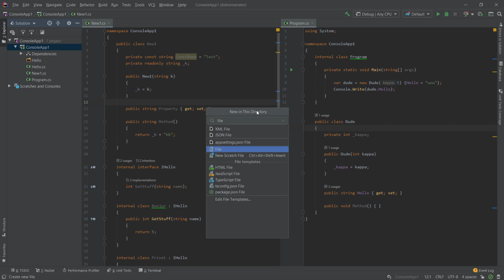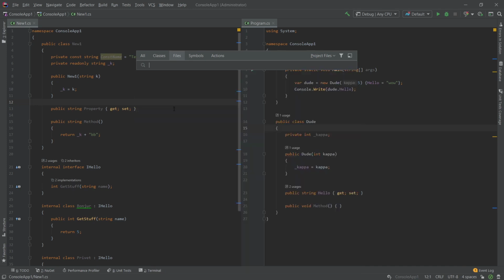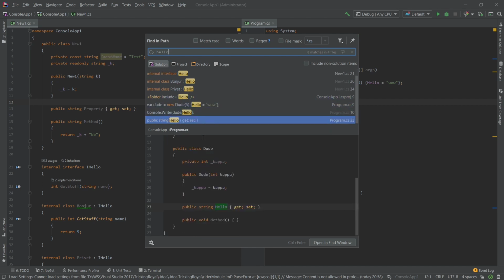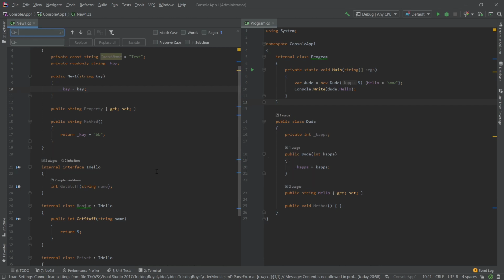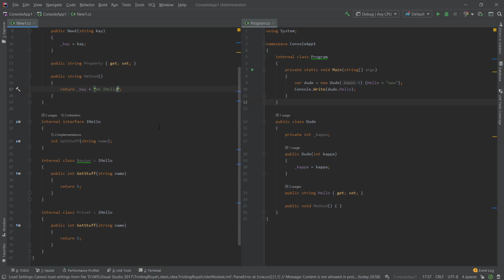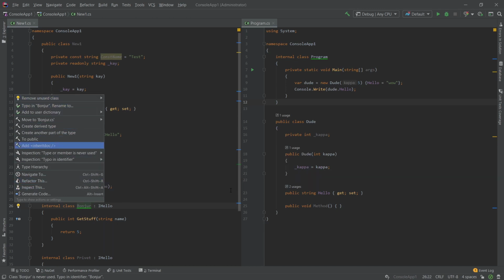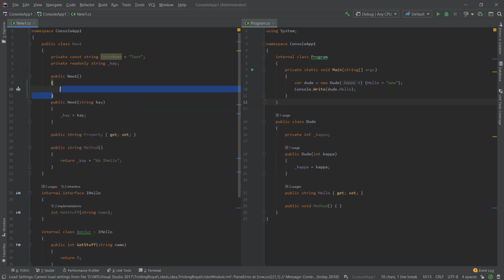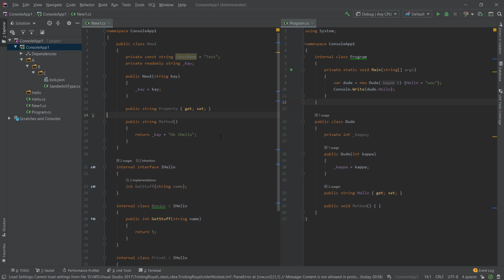Rider Tutorial Ep2 - Essentials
In this episode we take a look at what I think is the essential functionality in Rider, to really feel the smooothy of it.

0:27 - Create File           (ctrl + alt + insert)
2:12 - File Navigation          (ctrl + shift + N)
2:56 - Action Navigation         (ctrl + shift + A)
3:47 - Search Files          (ctrl + shift + F)
4:55 - Renaming           (F2)
5:43 - Find & Replace          (ctrl + H)
6:25 - Find & Replace in Files (ctrl + shift + H)
6:34 - Search in File          (ctrl + F)
6:58 - Select Occurances         (ctrl + shift + alt + J)
7:40 - Navigation Prompt         (ctrl + shift + G)
8:09 - Refactor Prompt   (ctrl + shift + R)
8:43 - Action Menu          (alt + Enter)
9:58 - Generate Snippet          (alt + Insert)
11:09 - Column Selection          (shift + alt + Insert)
12:13 - Open .csproj File         (F4 on Project)

1. Download Rider
2. Trial Extension Code
RD5K9-4TXXW-KMV3G-NYWSF-3ZSTP